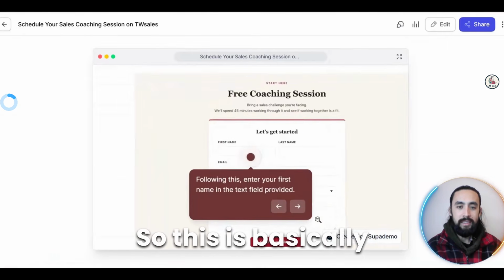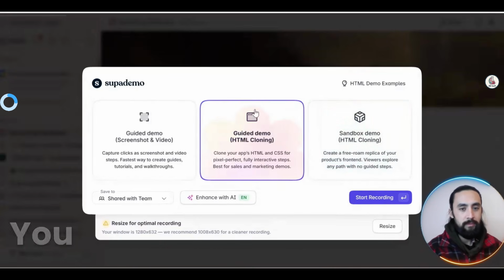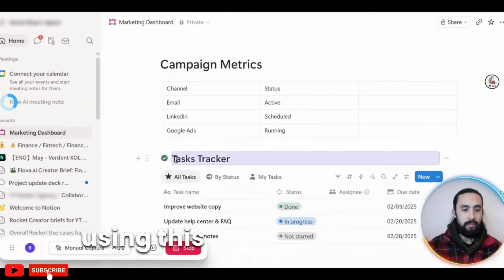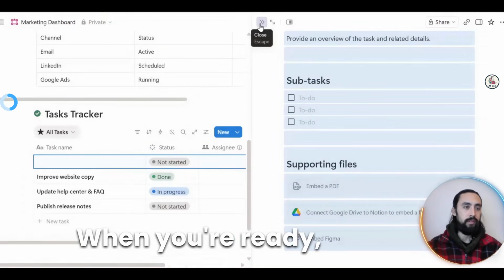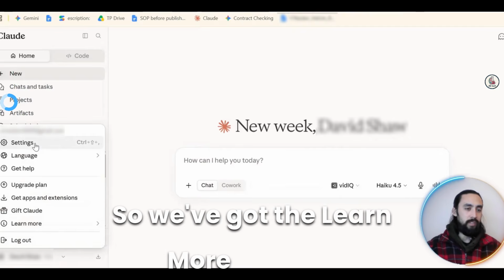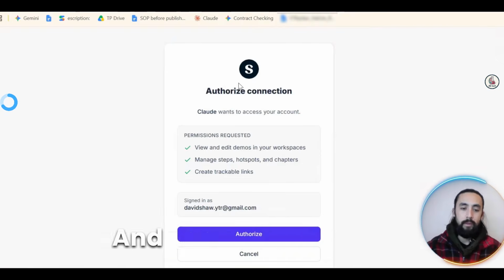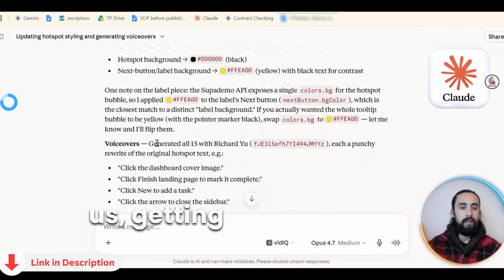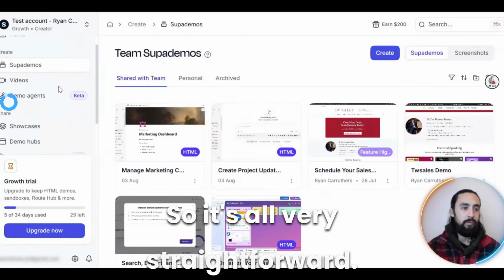Interactive Product Demo (Step By Step Guide 2026)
Interactive Product Demo creation with Supademo, clickable walkthroughs, AI voiceovers, Claude integration, customization, and embedding options.

This Interactive Product Demo walkthrough explores how Supademo captures a product workflow and converts it into a guided, clickable experience. It covers manual capture, hotspots, pointer styles, backgrounds, animations, branding options, and sensitive-data controls.

An Interactive Product Demo can be shared through personalized links, downloads, pop-ups, and website embeds, depending on the available plan. The video also demonstrates connecting Claude to adjust hotspot styling and assist with voiceover generation.

AI tools and outputs may change over time. Verify important information before relying on it.

Timestamps
00:00 Intro
00:34 Supademo Dashboard Example
01:16 Starting a New Capture
01:54 Recording the Product Workflow
02:43 Customizing the Interactive Demo
03:19 Connectors and Claude Setup
04:05 AI Hotspots and Voiceovers
04:33 Sharing, Downloading and Embedding
04:55 Final Thoughts